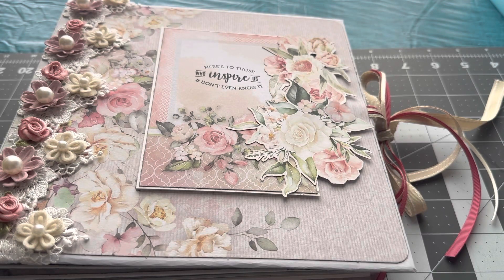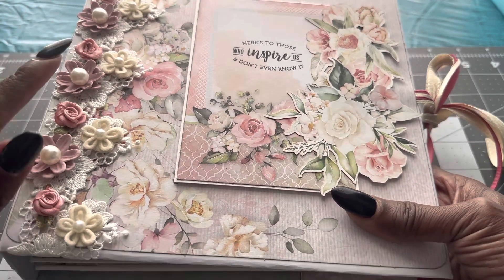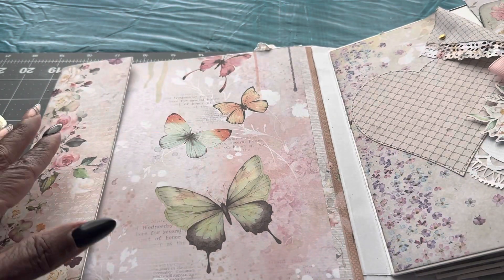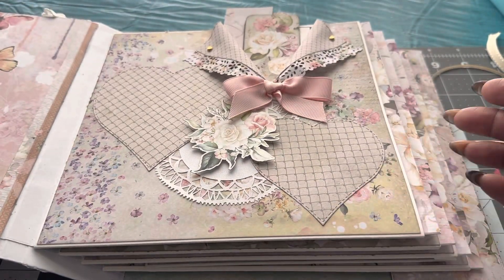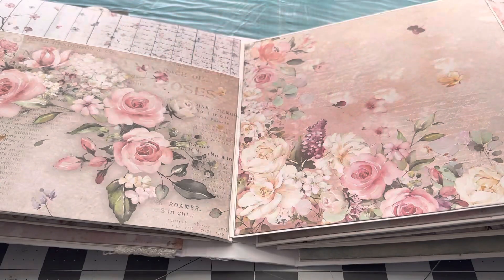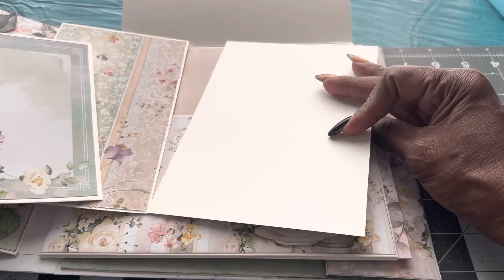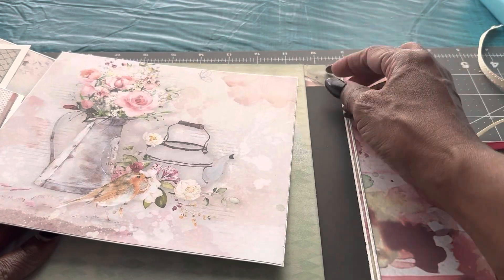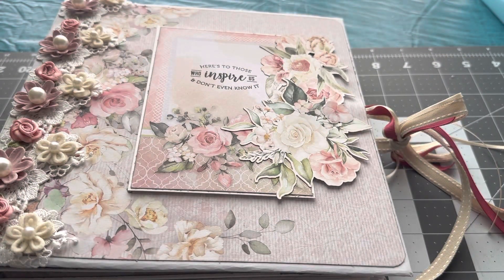Ciao Bella mini album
Ciao Bella blooming collection album